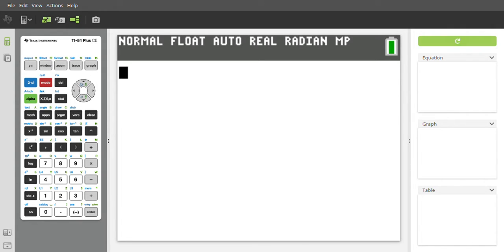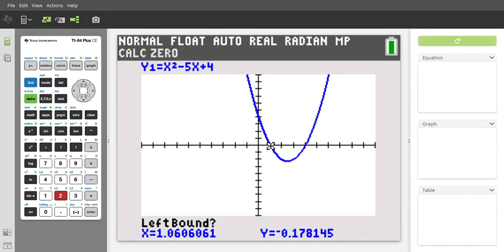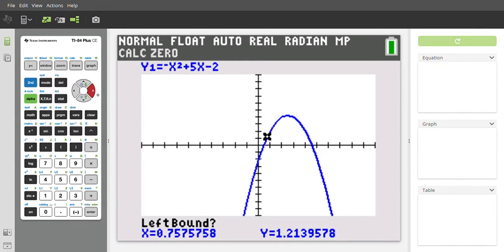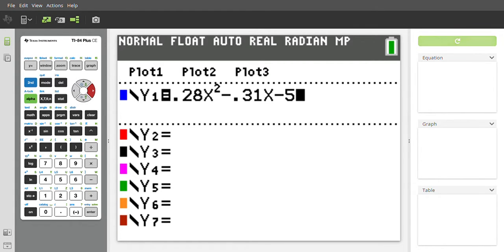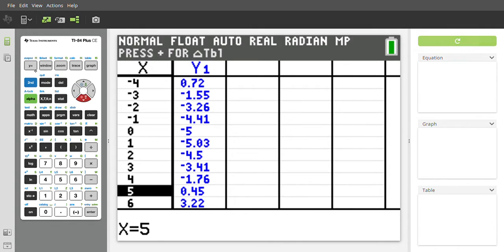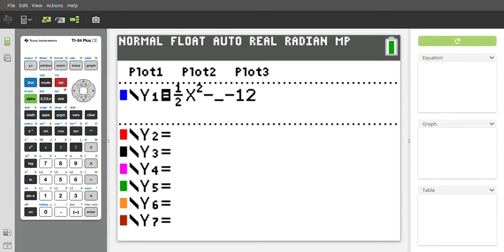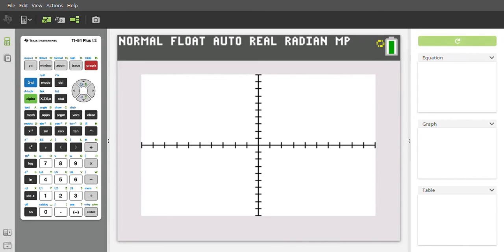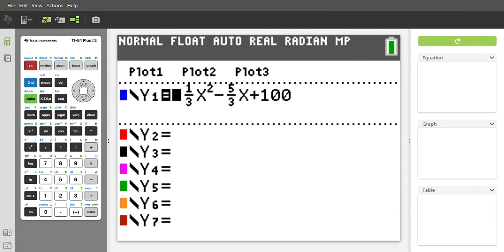Solving Quadratic Equations by Graphing